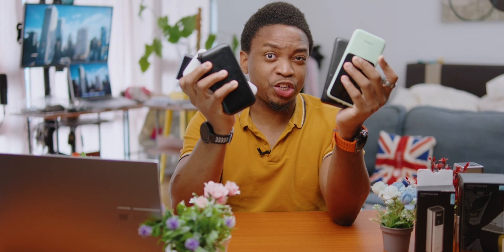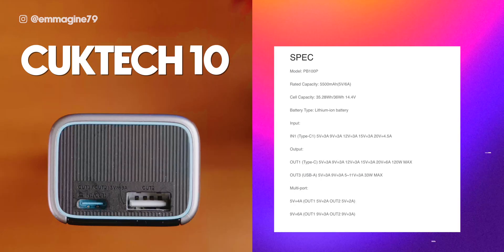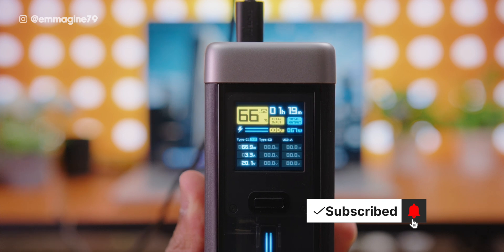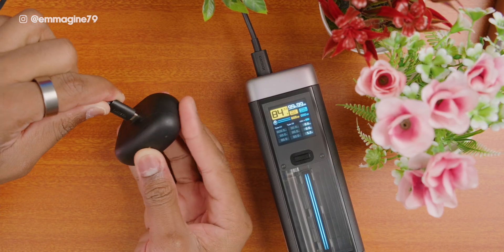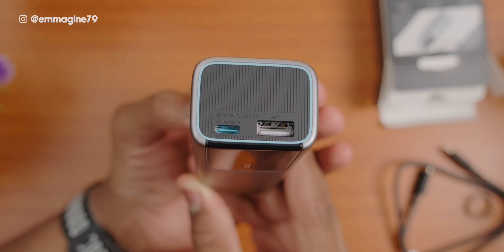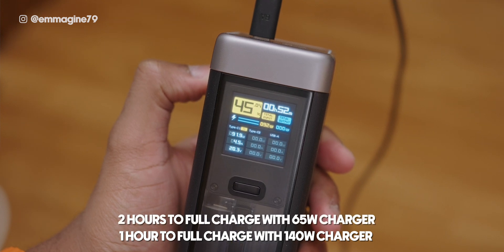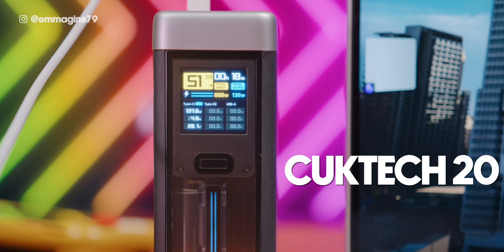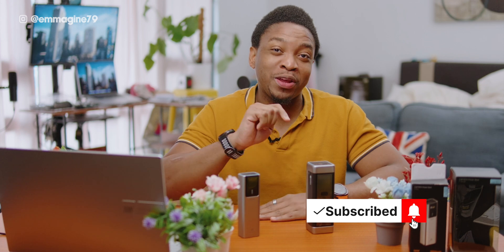The ONLY Power Banks You’ll Ever Need! CUKTECH 10 & 20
If you’re tired of power banks that can’t handle multiple devices or live up to their fast-charging promises, you need to check out the CUKTECH 10 & 20. These power banks pack high wattage output, making them perfect for fast charging everything from MacBooks to gaming consoles like the ROG Ally X. With a stunning TFT color display and Tesla-grade battery cells, CUKTECH has raised the bar in portable charging tech.

ZMI | CUKTECH No.10 Power Bank PB100P 10000mAh 150W MAX Support Xiaomi 120W Samsung 45W Laptop iPhone 27W | Shopee Malaysia

ZMI | CUKTECH No.20 Power Bank P23 25000mAh 210W MAX Support Xiaomi 120W Samsung 45W Laptop iPhone 27W | Shopee Malaysia

In this video, I’ll put these power banks to the test, showing real-world results for charging speed and battery life. Plus, there’s a cool easter egg with their charging lights! Don’t miss out on what could be the best power banks of 2024. Watch till the end for my complete breakdown!

📖 Chapters:
00:00 - Start
00:28 - Best Features of CUKTECH Power Banks
00:40 - Multiple Charging Modes & Fast Charging Explained
01:09 - Specs of CUKTECH 10 & 20: A Deep Dive
01:26 - How I Tested These Power Banks: Real World Methods
01:39 - Fast Charging Devices: iPhone, ROG Ally X, and More
02:42 - Get 140W Fast Charging on MacBook Pro with CUKTECH
02:56 - Fun Facts & Hidden Features You Didn’t Know About CUKTECH
03:15 - Button Features: How to Use Them Like a Pro
03:47 - Low Wattage Charging: Protecting Your Small Devices
04:14 - Plugging in Two Inputs: What Really Happens?
04:28 - Unboxing CUKTECH 20: First Impressions
04:48 - Unboxing CUKTECH 10: What’s Inside the Box?
05:07 - Why USB A Ports Still Matter for Your Devices
05:35 - Charging Your Devices & the Power Bank Simultaneously
06:10 - How Fast Can You Charge CUKTECH Power Banks?
06:26 - Recommended USB-C Cable for Fast Charging
06:44 - Do These Power Banks Lose Power Over Time?
07:00 - What To Look for When Buying a Power Bank: Pro Tips
07:12 - Tesla-Grade Battery Cells: What This Means for You
07:30 - International Certifications & Airline Safety of CUKTECH Power Banks
07:44 - Industry-Leading 18 Month Warranty: Peace of Mind
07:54 - Which CUKTECH Power Bank Should You Buy? Final Thoughts
08:30 - Tell Me What You Think in the Comments Below!